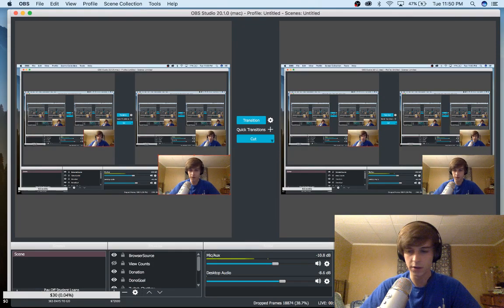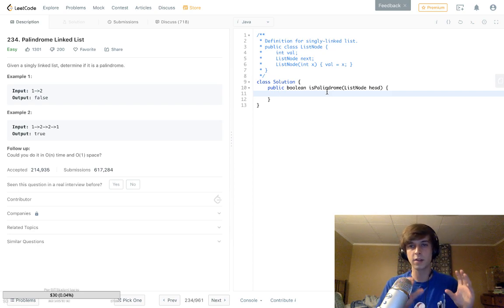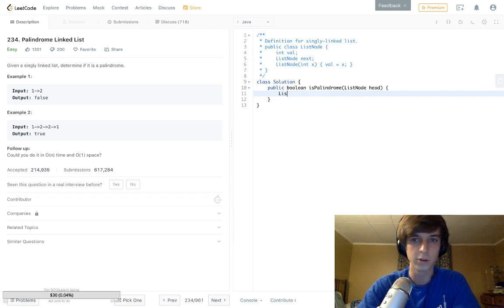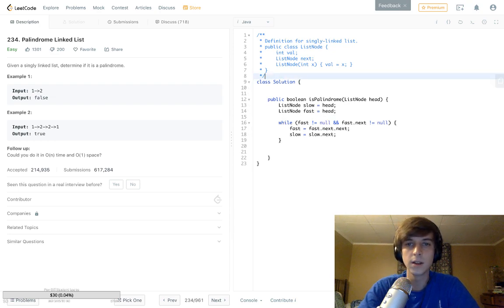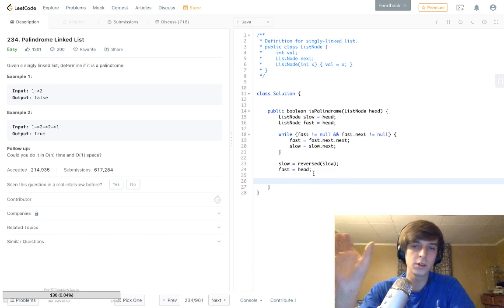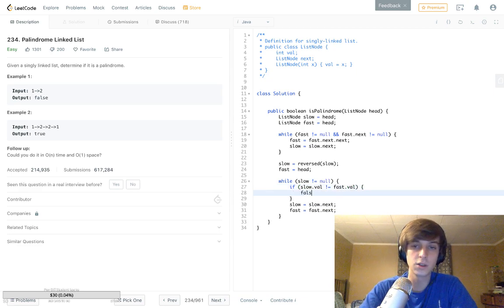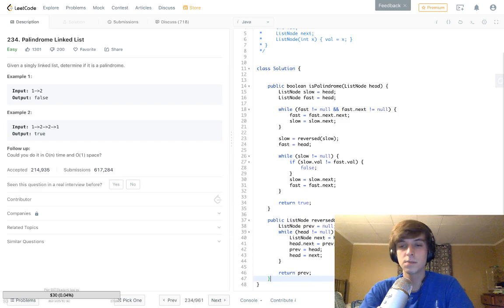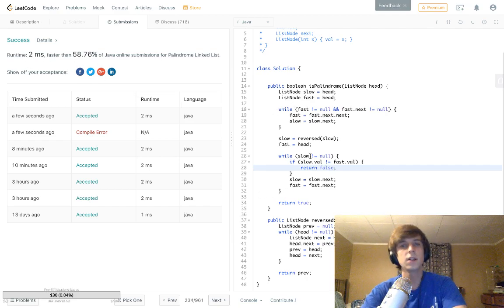LeetCode Palindrome Linked List Solution Explained - Java